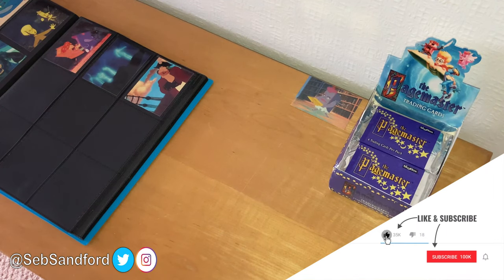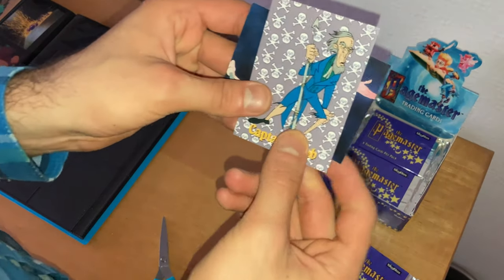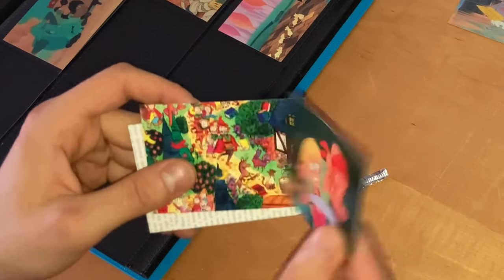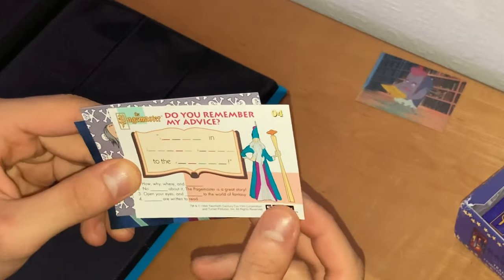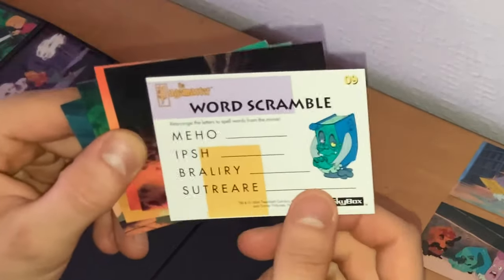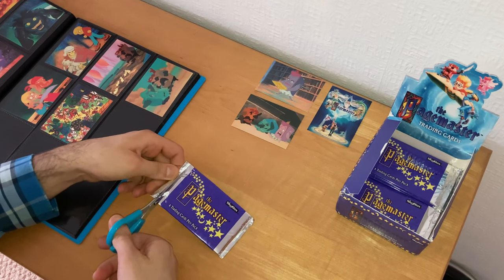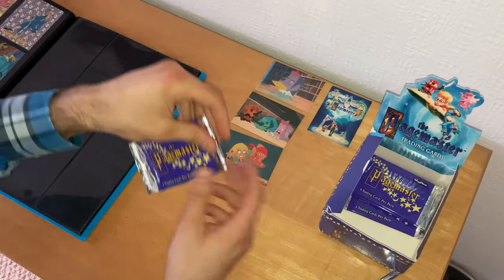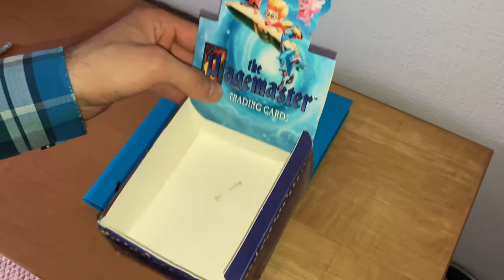Unboxing The Pagemaster (1994) Trading Cards Booster Box - Part Two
This is part 2 of my latest unboxing video, where I continue to unbox a booster box of 36 packs (8 cards per pack) of trading cards based on the animated/live-action holiday 1994 movie ThePagemaster, released by 20th Century Fox (now called 20th Century Studios, as it has been owned by Disney).

(WARNING: MOVIE SPOILERS THROUGHOUT THE WHOLE VIDEO)

Watch The Pagemaster on Blu-Ray & DVD!!!